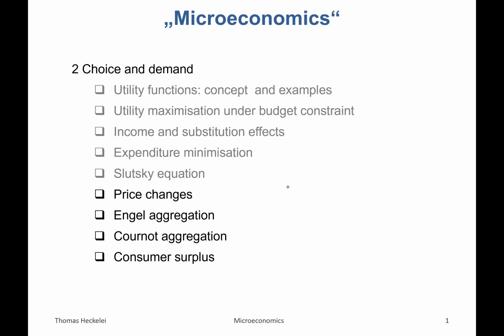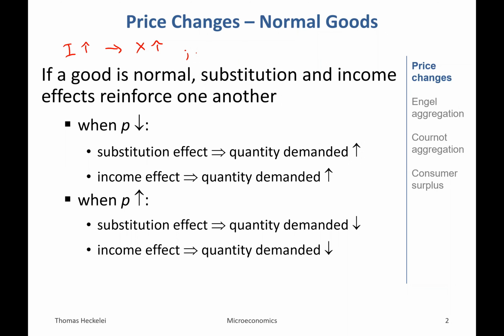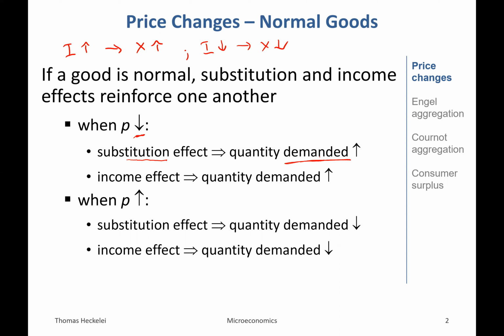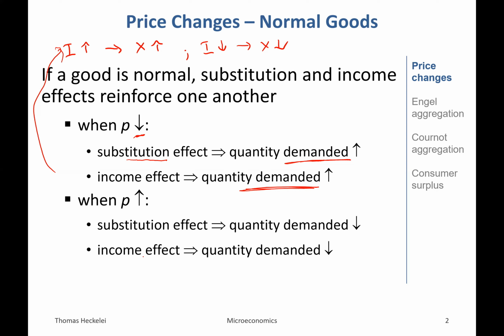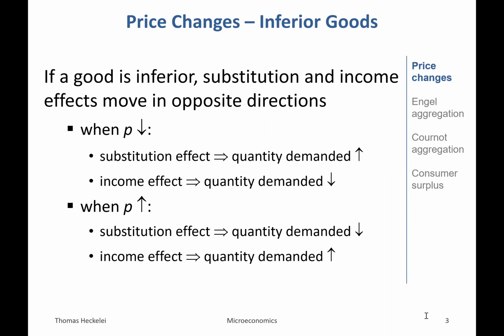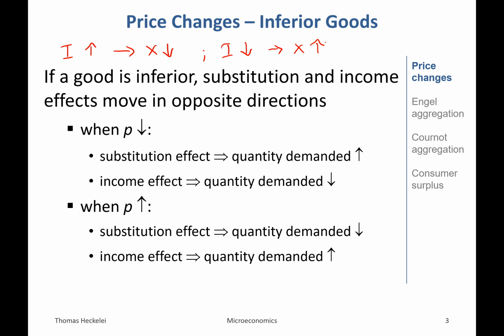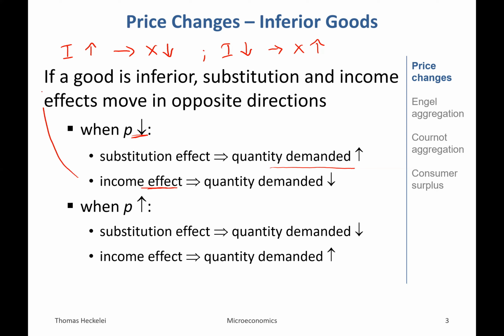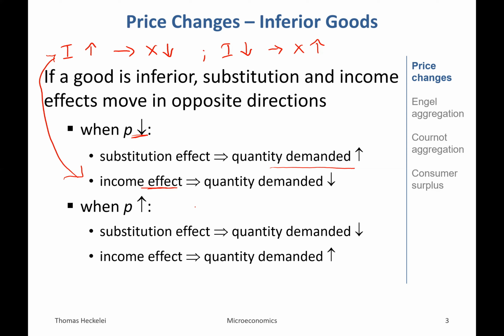4. Price changes for normal vs. inferior goods (Choice & Demand week 3)